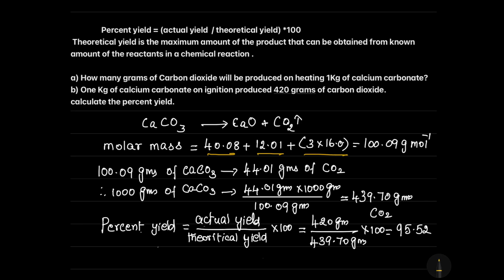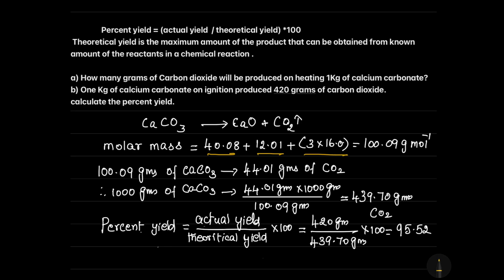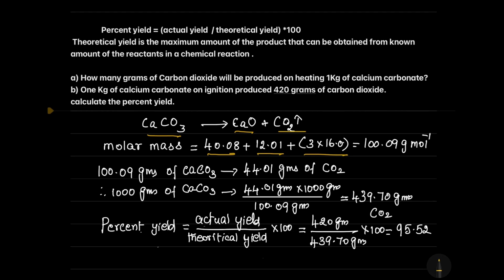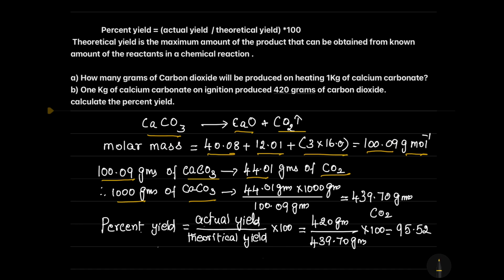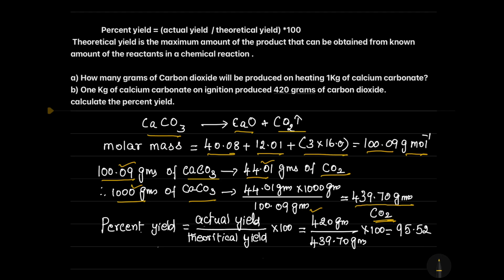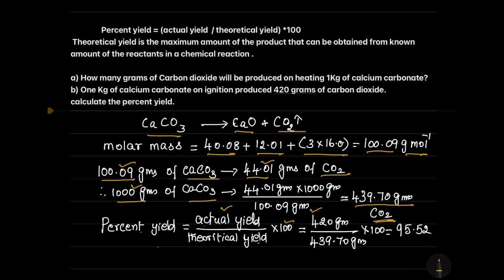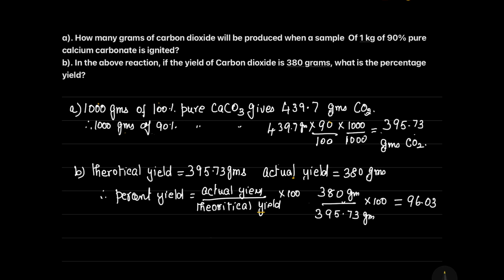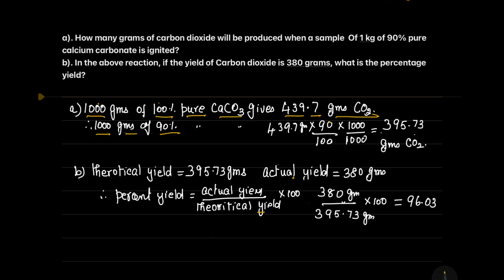percent yield (video12).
The difference between theoritical yield and actual yield is discussed and the calculation of percent yield is explained by working out problems.